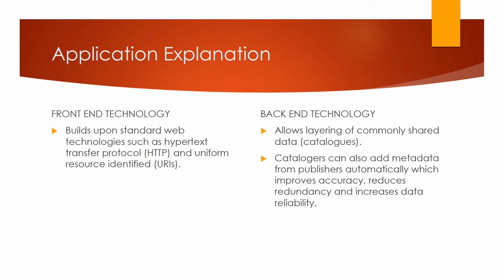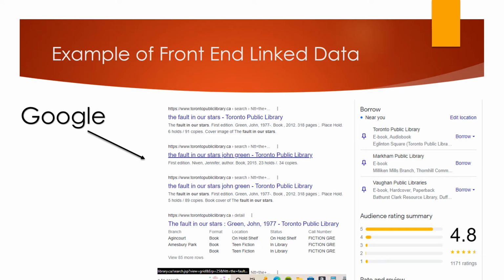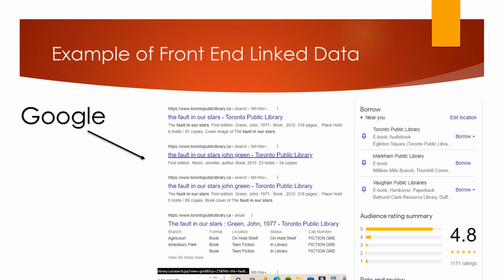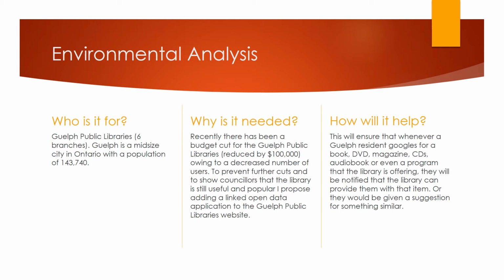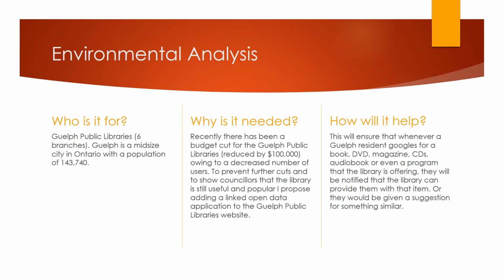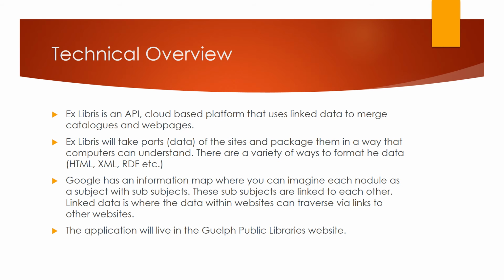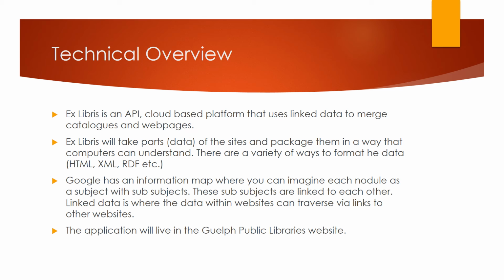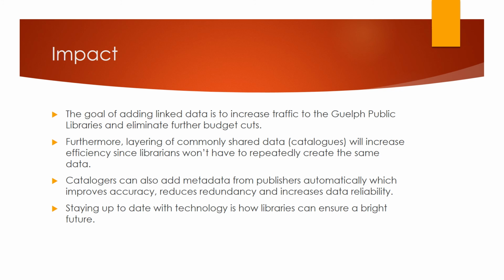Web Application Presentation Anita Khan